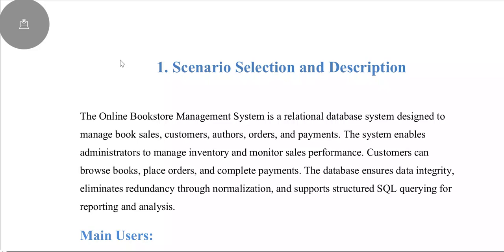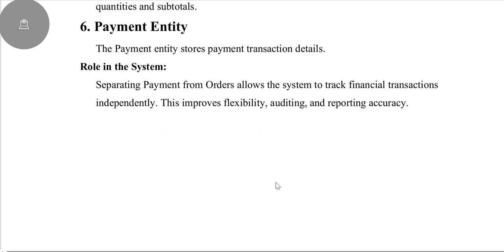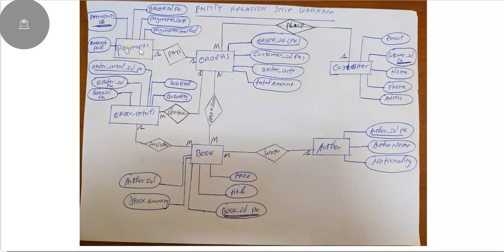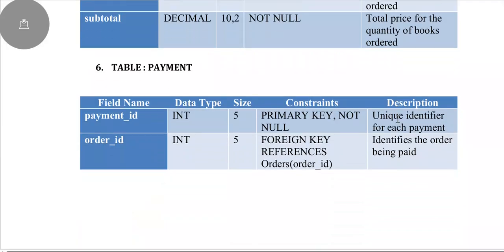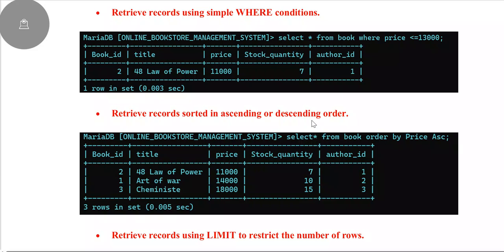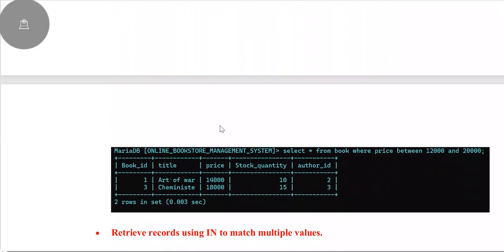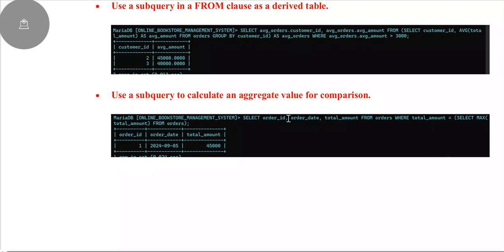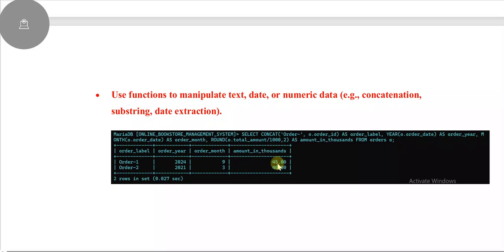Database project presentation: Online book store management system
presentation of my online book store database with SQL